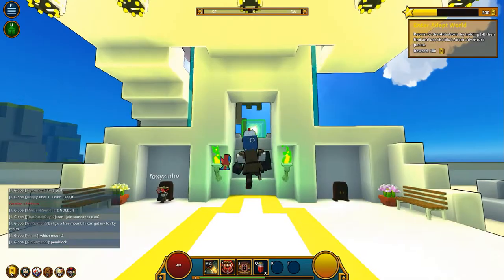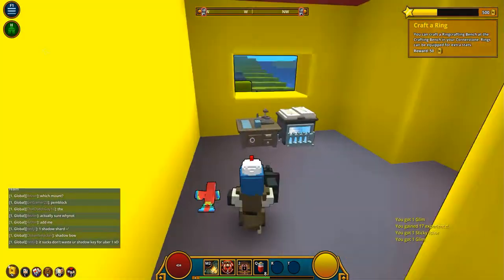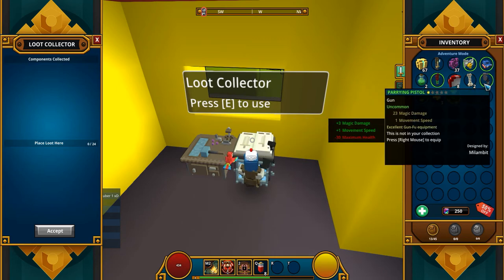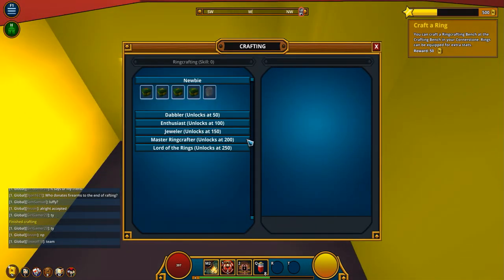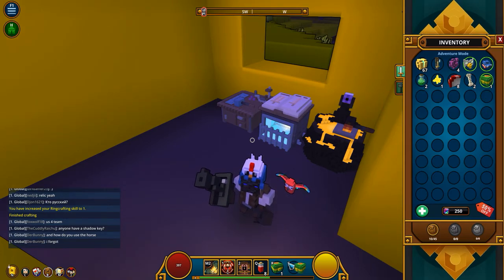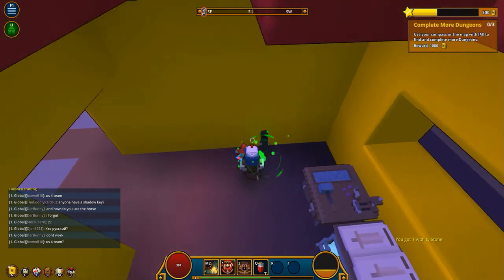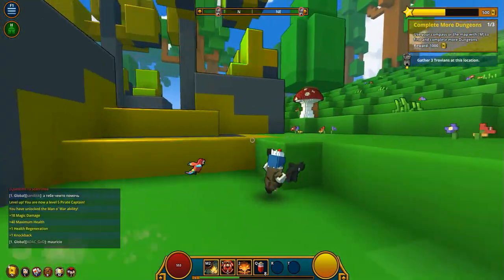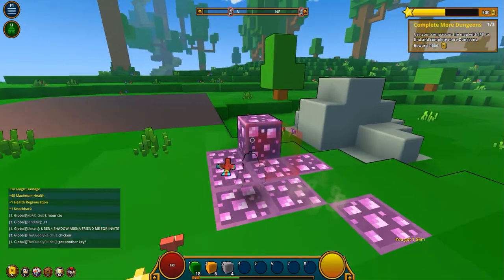Quick Short Games - trove ep 2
I hope you like this serise.